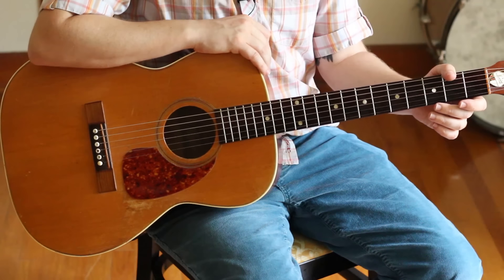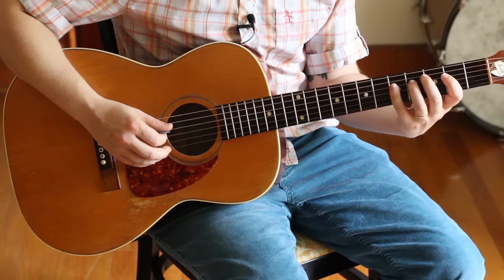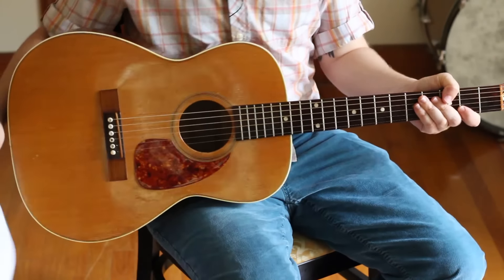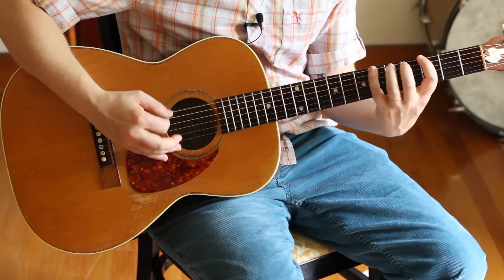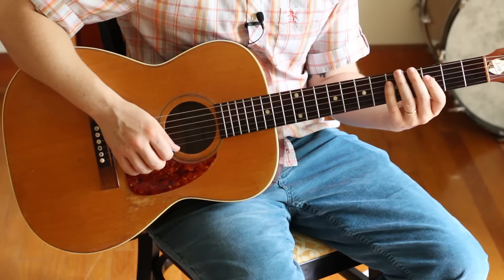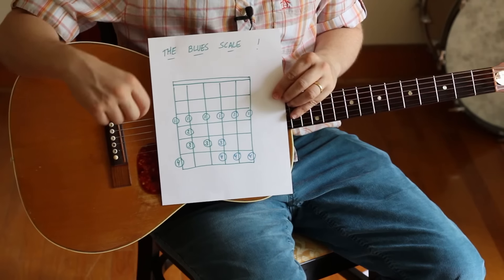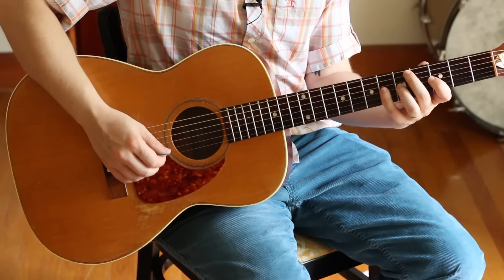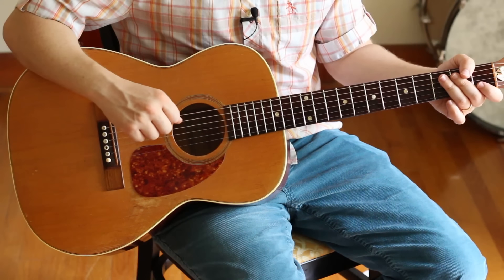Music Theory For Guitarists: The Only 3 Scales You Need To Know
In this lesson, I show you how to play the Major, Minor, and Blues Scale
- the 3 scales that all other scales come from!

Gear used in this video:
1962 Goya S 14 Acoustic Guitar

Audio captured with:
AKG C214 Condenser Mic - Art Tube MP Preamp - Canon T5i

Voice captured with:
Rode Smartlav - Iphone 5s